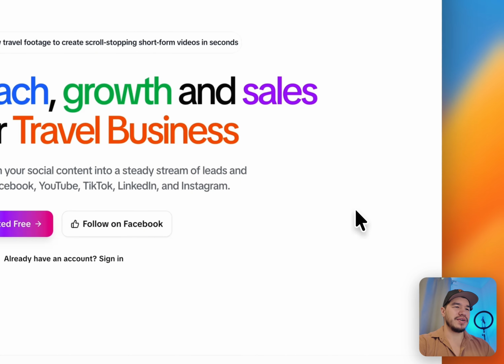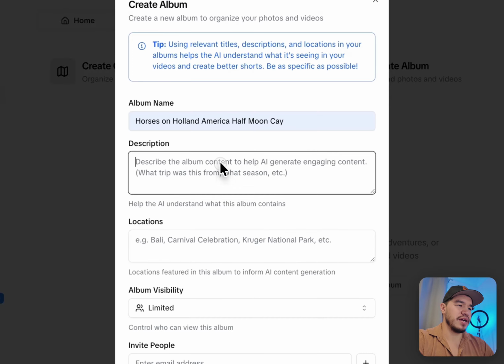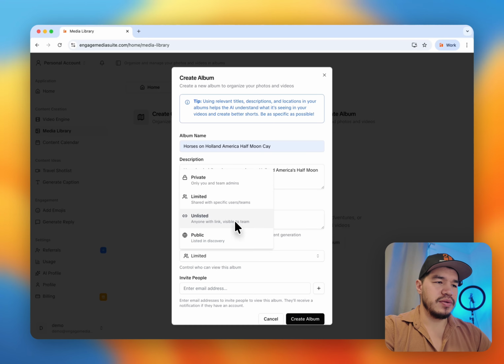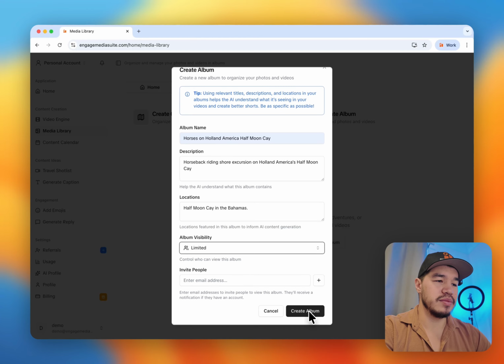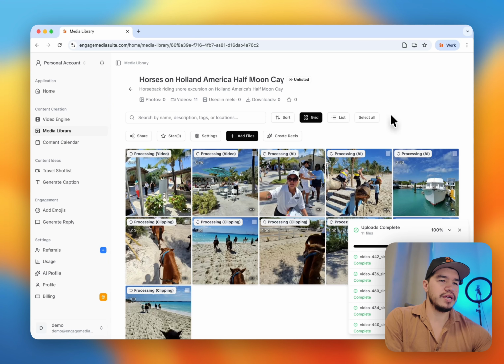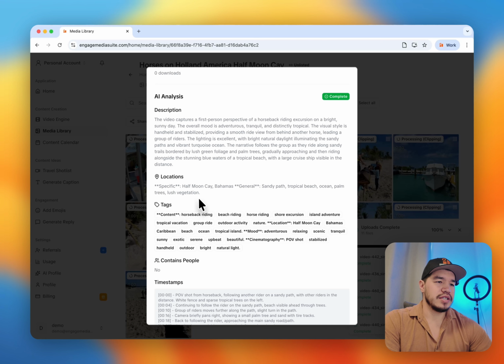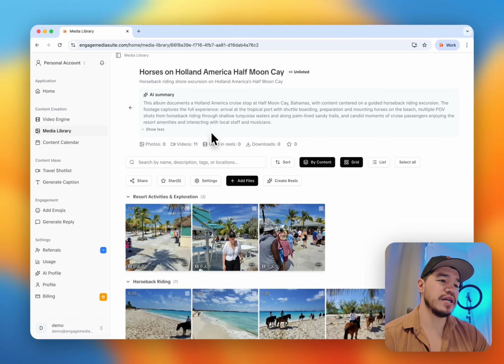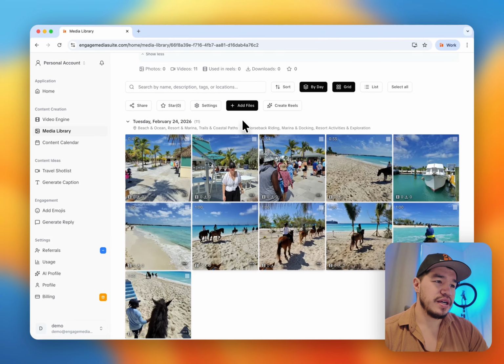Tutorial 2: Your First Album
Learn how to upload and organize your content in Engage Media Suite with AI Smart Storage